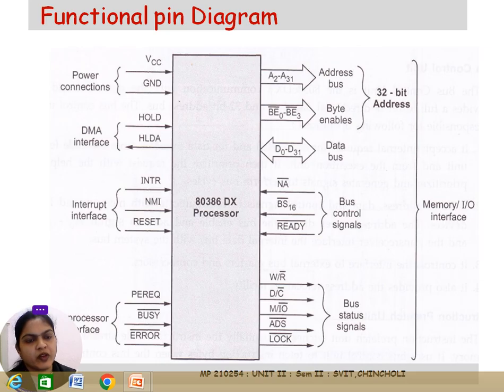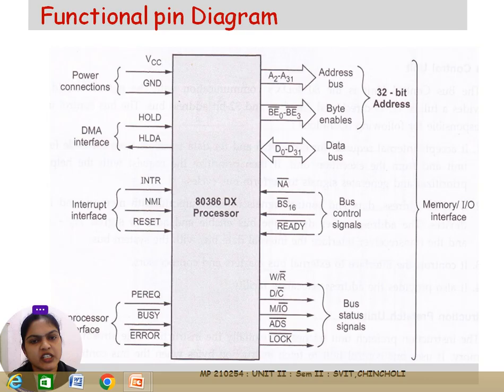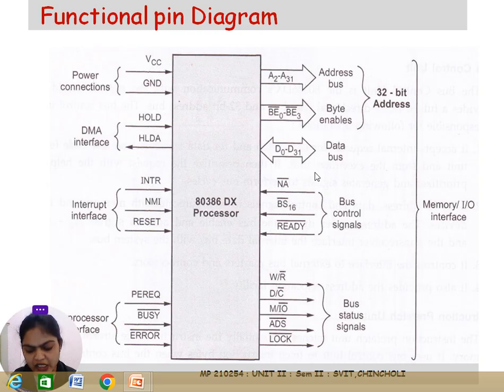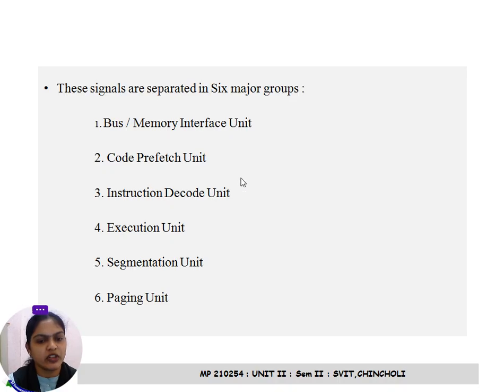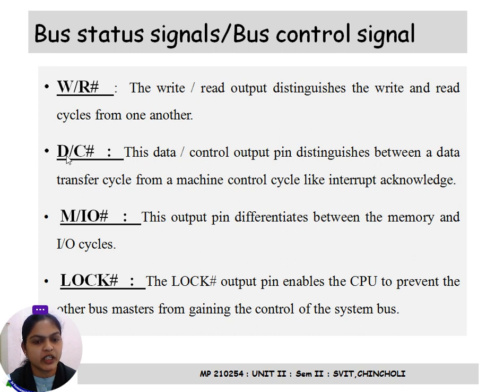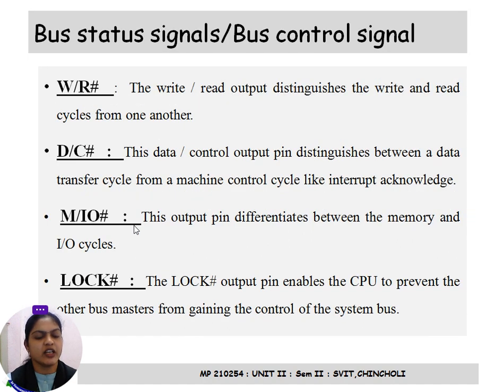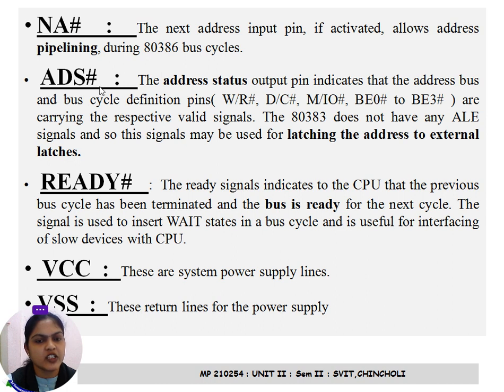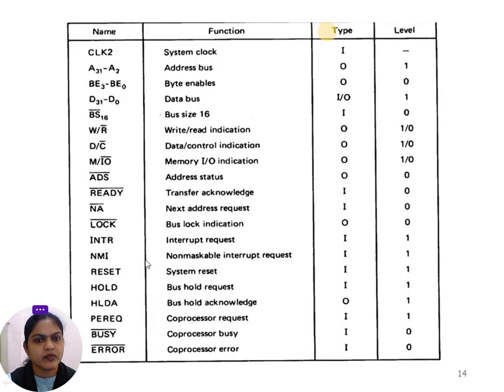Functional Block Diagram of 80386